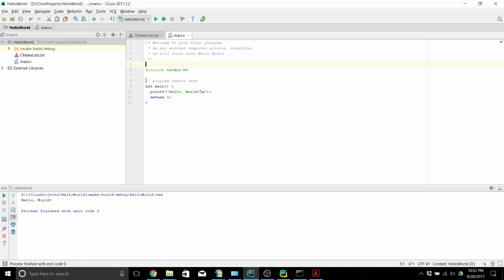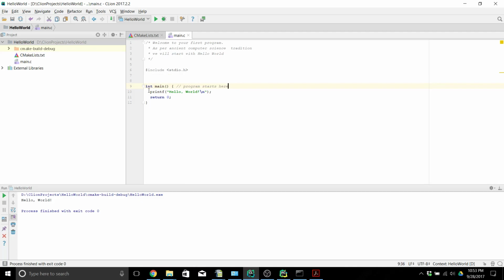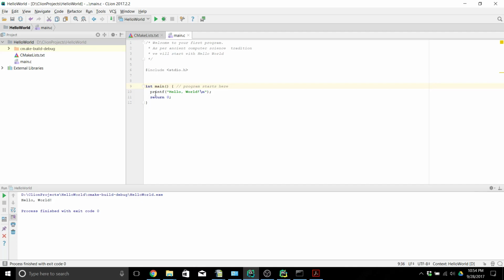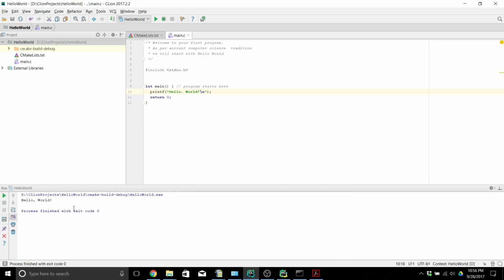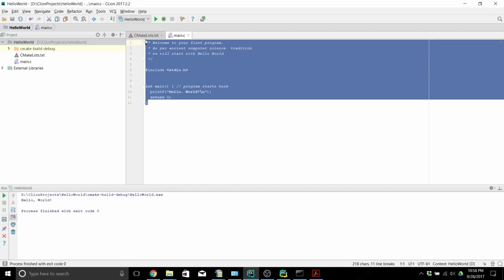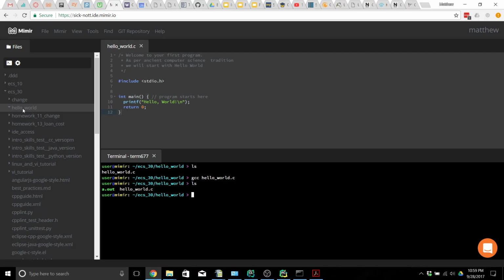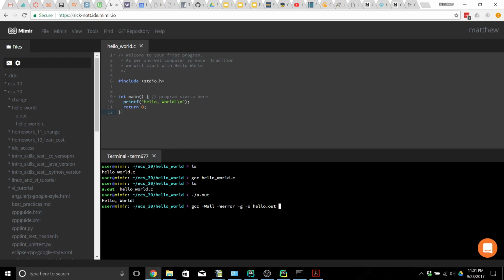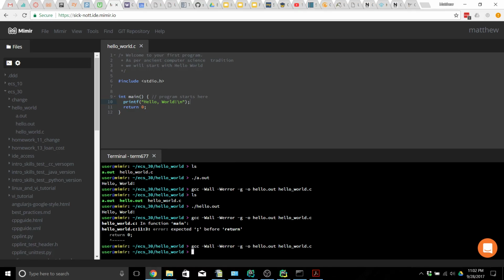ECS30 First Program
Walking through our first program hello world.